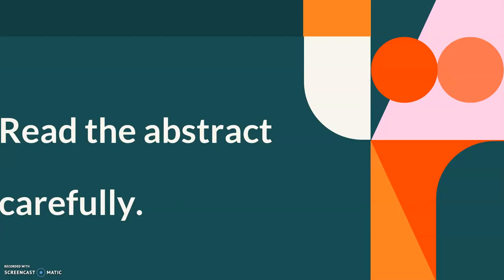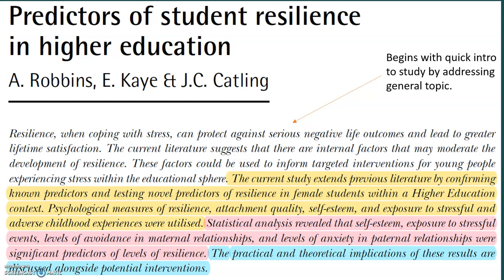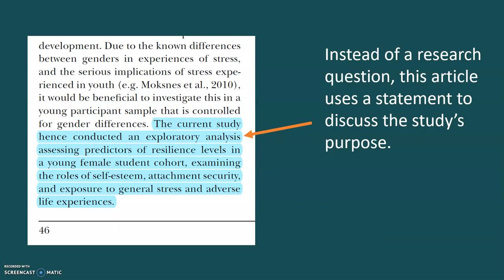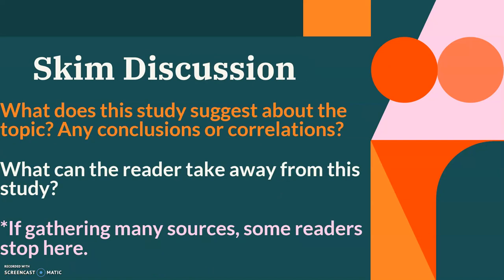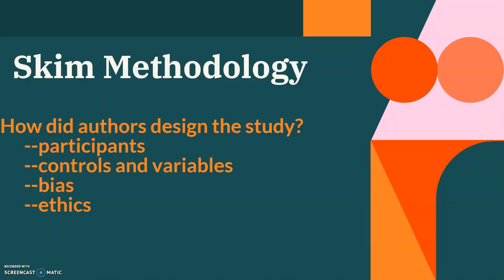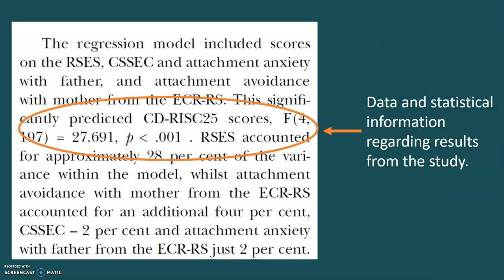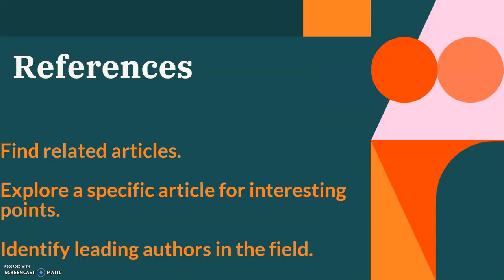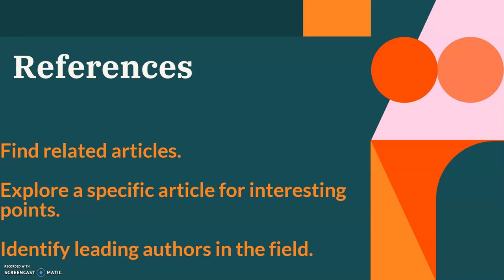How to read an academic article